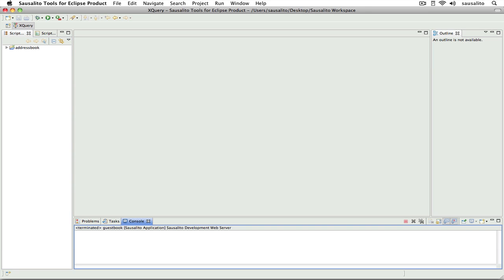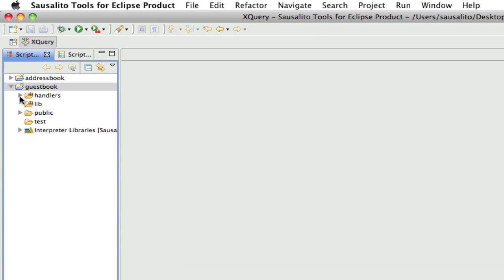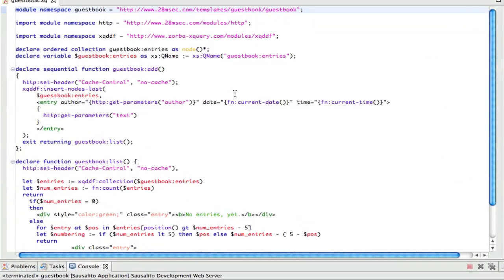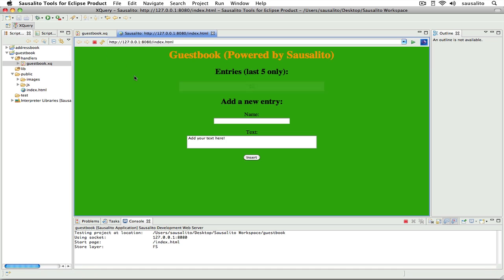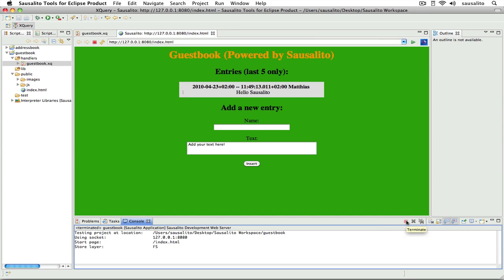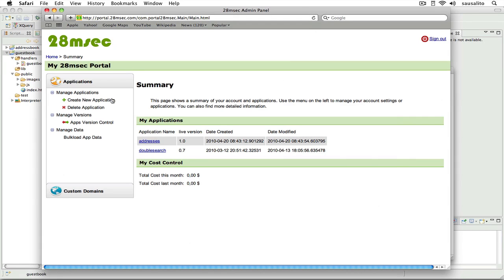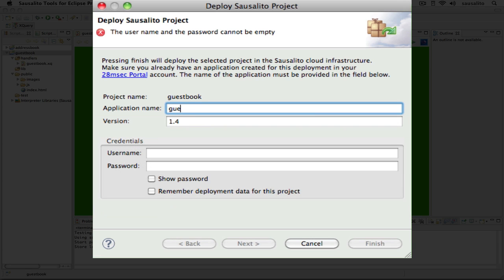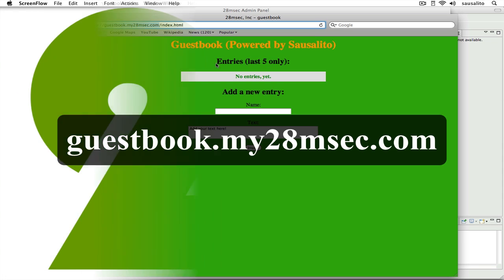Introduction to Sausalito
This screencast gives an introduction to Sausalito. Sausalito is a web application framework which allows you to develop web applications entirely written in XQuery and deploy them in the cloud.